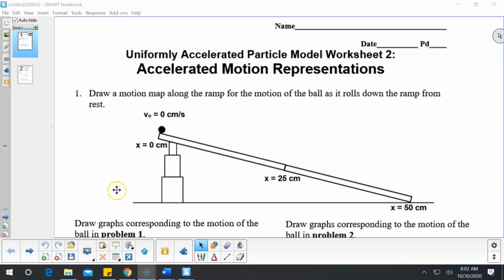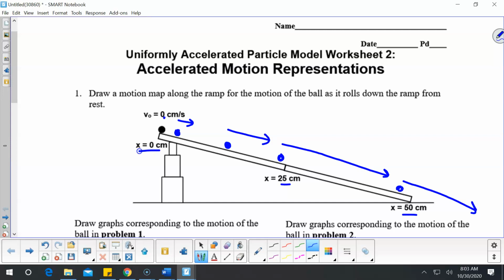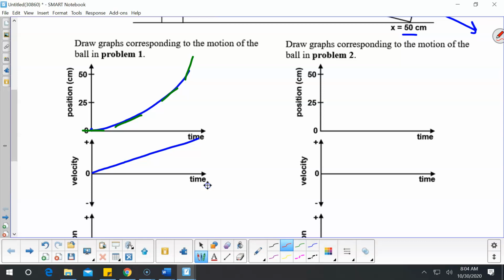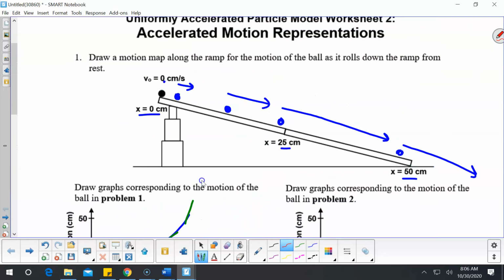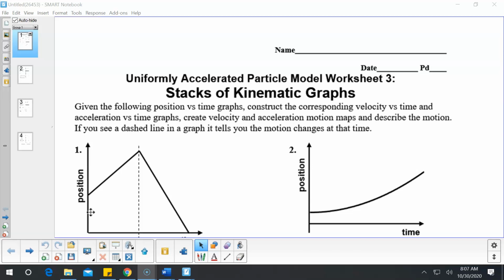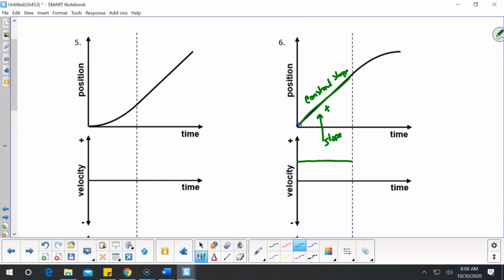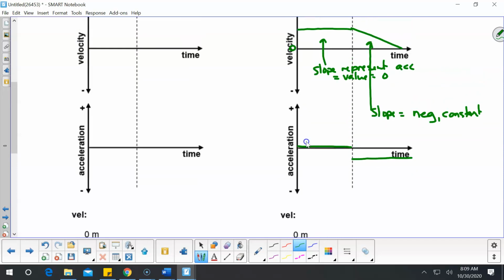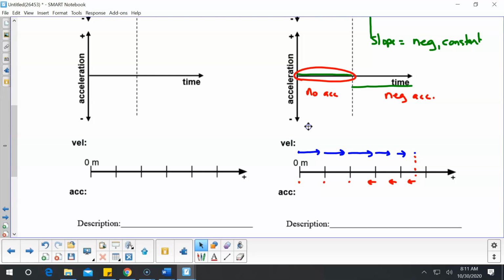Recording #50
Uni Accel. Wkst #2 & 3 intro examples